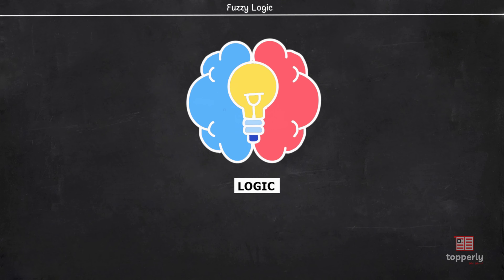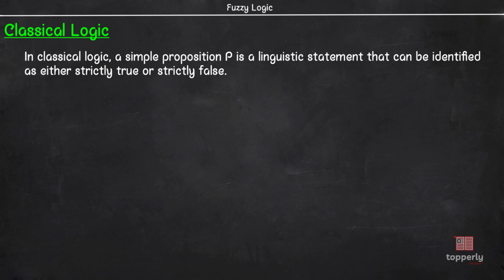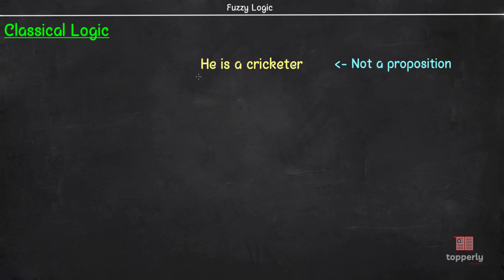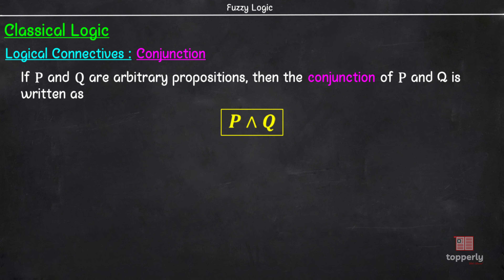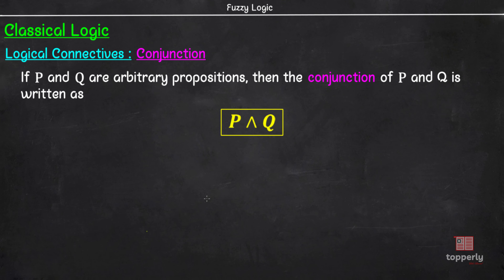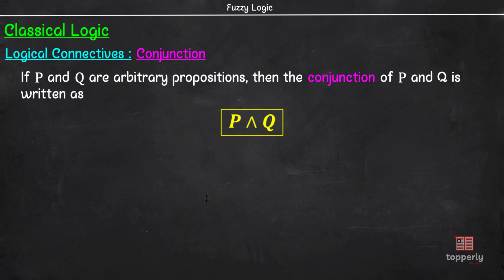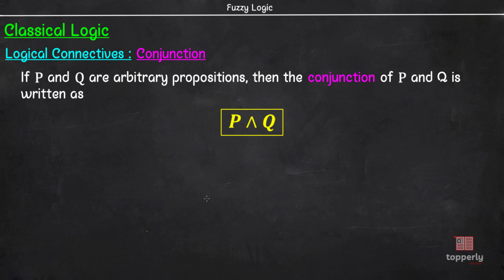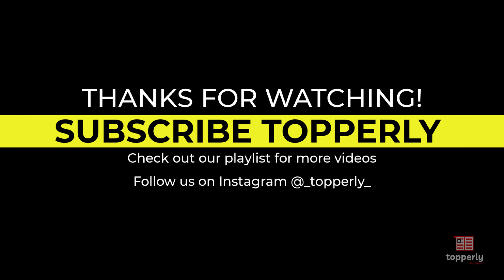Conjunction & Disjunction | Classical Propositional Logic | Fuzzy Logic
Topics covered:
00:00 Introduction to Logic
00:44 Classical Propositional Logic
03:45 Conjunction connective
07:56 Disjunction connective